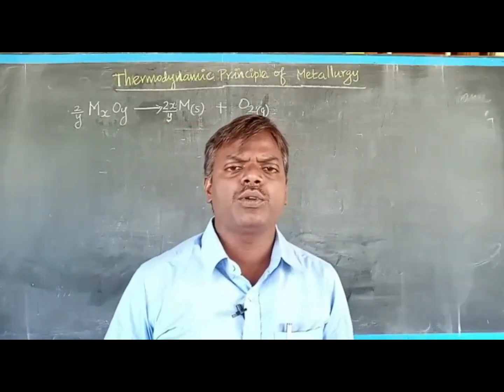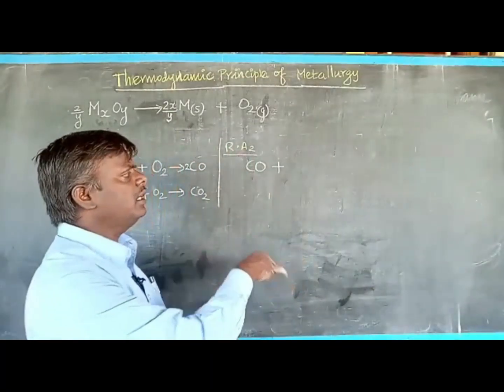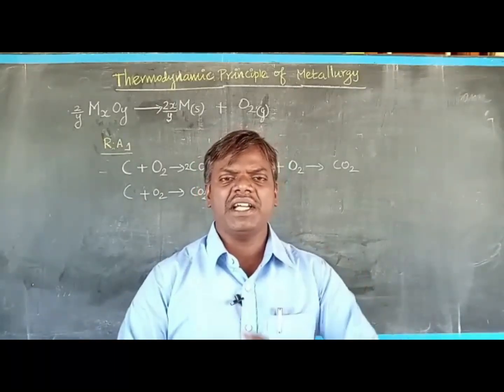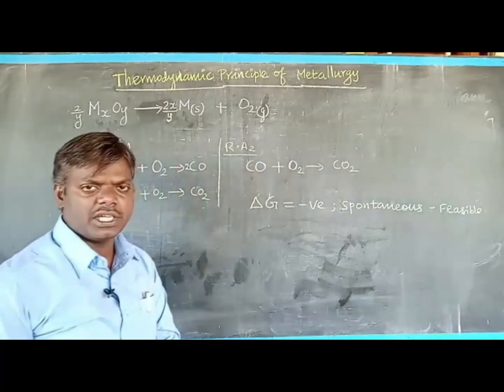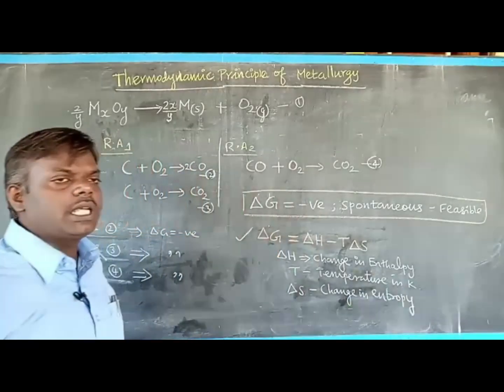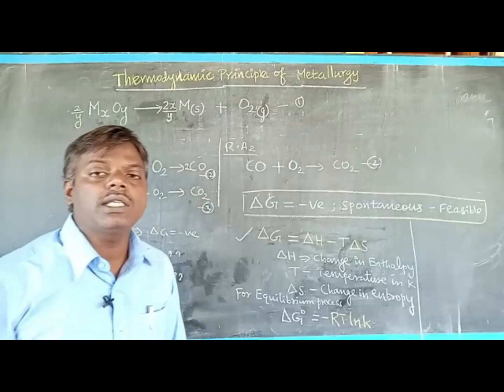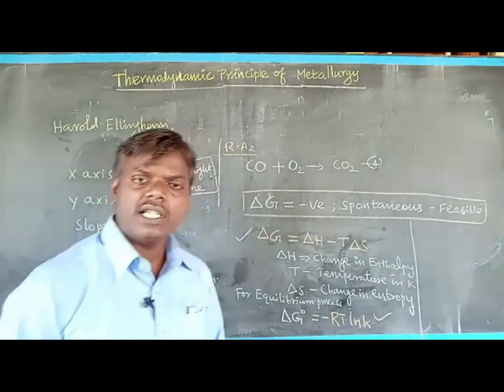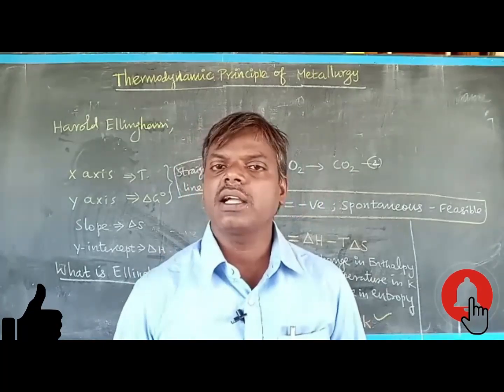Thermodynamic Principle of Metallurgy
Selection of reducing agent; Gibbs free energy and reducing agent; -ve Gibbs free energy based reducing agent selection.